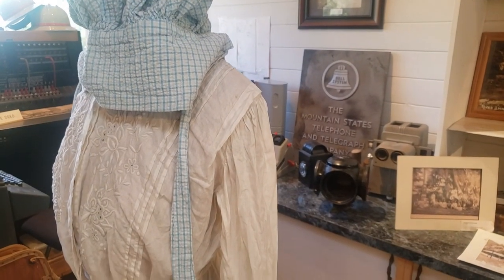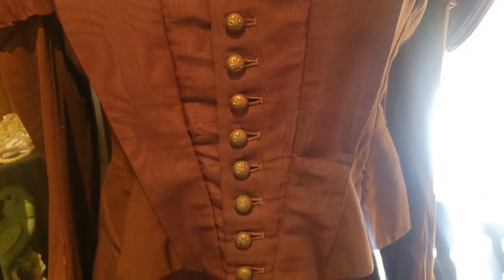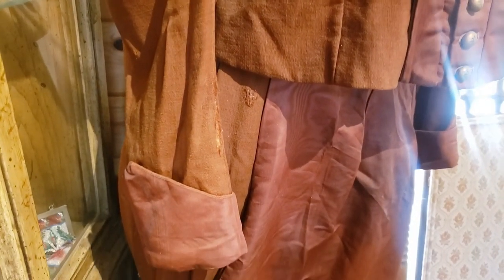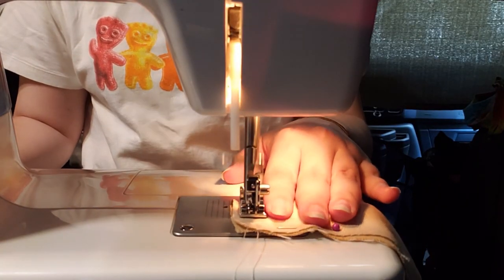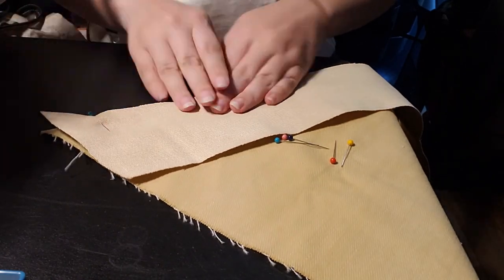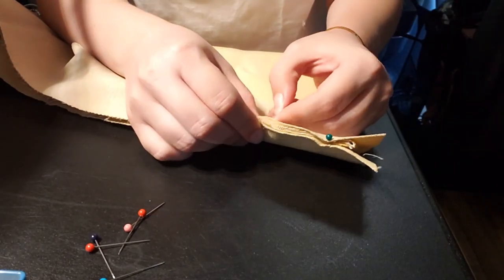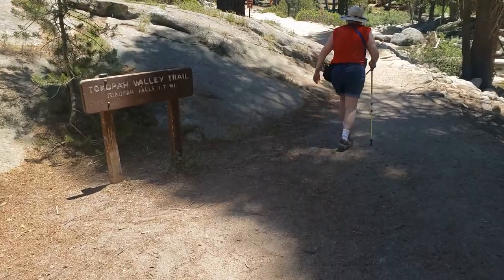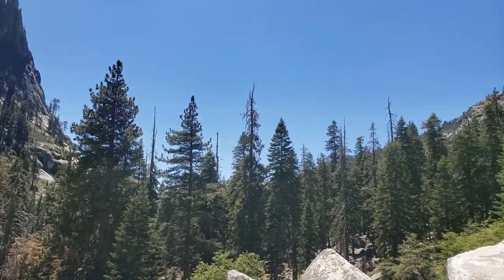Camping Vlog- Hiking broke my shoe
My 11 year old work boots for hiking couldn't do anymore work and broke half way to the end of the trail we were on.

0:00 Day 1
0:32 Day 2
1:15 Day 3 some historical fashion
4:07 Day 4
4:37 Day 5
5:36 Broken boot hike story
7:30 Day 7 Back home
8:30 What I got at the thrift store